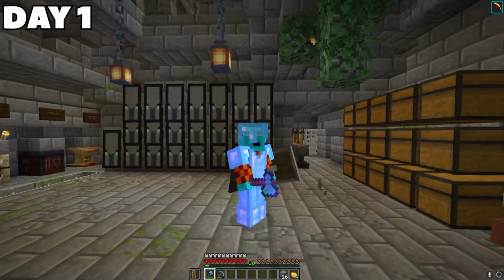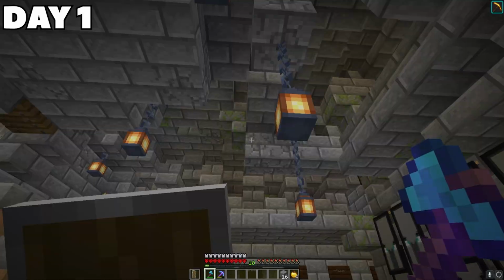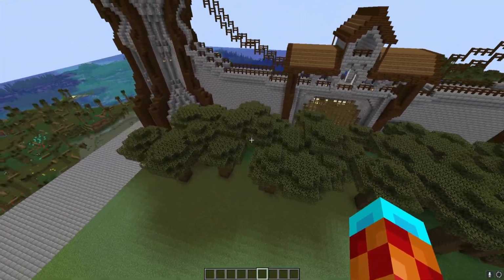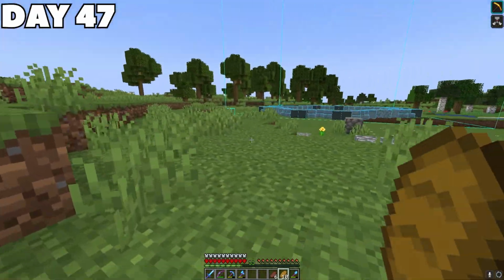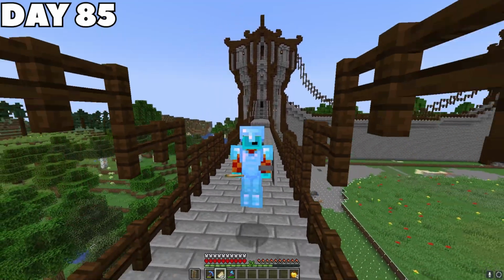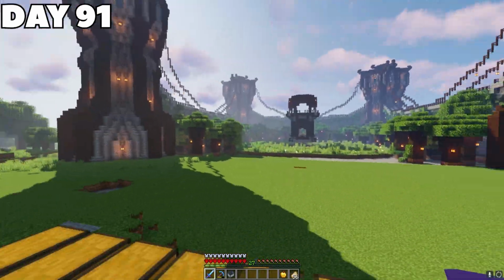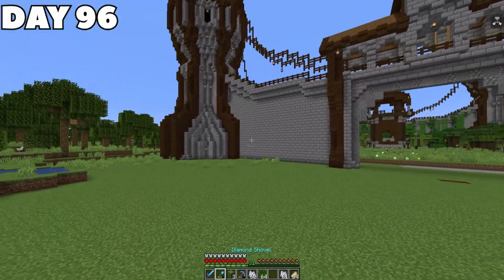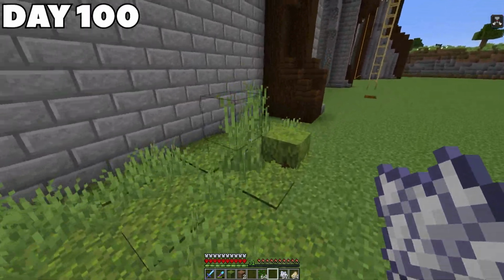I spent 100 Days building a Minecraft Mega Base...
In this video I create a MEGA base thought 100 days in my SMP.